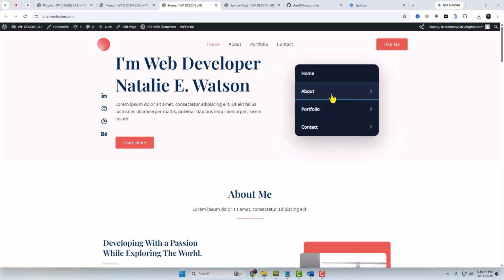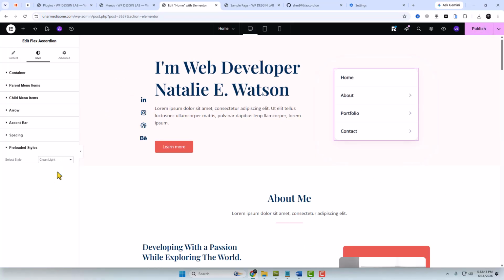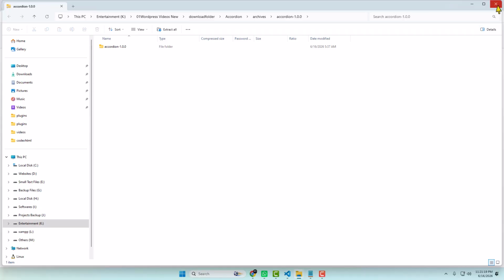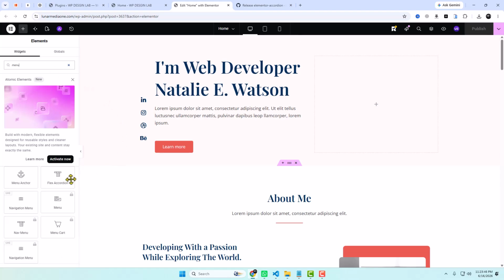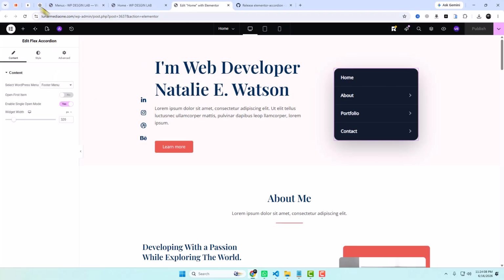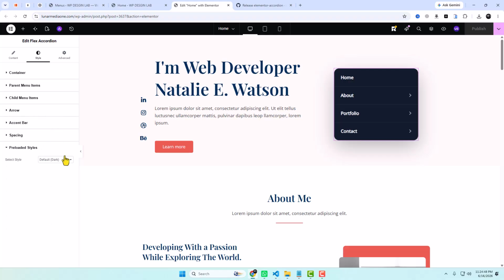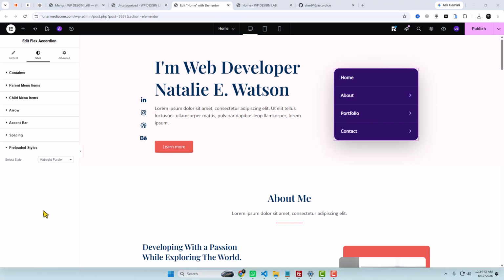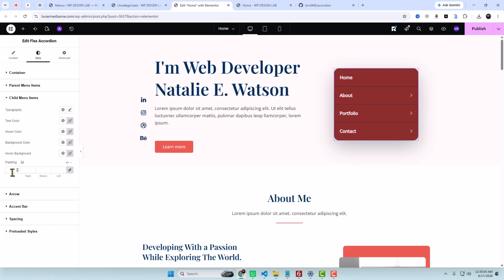Build Stunning Accordion Menus in Elementor (No Code)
🚀 Create beautiful accordion menus in Elementor with Flex Accordion!

In this tutorial, you'll learn how to turn any WordPress menu into a modern, responsive accordion navigation system. Simply select a menu, choose a preloaded style, and customize everything directly inside Elementor.

✨ Features Included:

✅ Select Any WordPress Menu
✅ Open First Item Option
✅ Single Open Mode
✅ Responsive Width Controls
✅ Parent & Child Menu Styling
✅ Custom Arrow Controls
✅ Accent Bar Effects
✅ Container Design Settings
✅ 6 Built-In Style Presets

Whether you're building a sidebar navigation, footer menu, documentation page, or FAQ layout, Flex Accordion makes it fast and easy.

⏱️ Timestamps

00:00 Introduction
00:20 Add the Widget
00:45 Select a WordPress Menu
01:10 Content Settings
01:40 Style Controls
02:20 Parent Menu Styling
02:50 Child Menu Styling
03:20 Arrow & Accent Bar
03:50 Preloaded Styles
04:30 Responsive Settings
05:00 Final Result